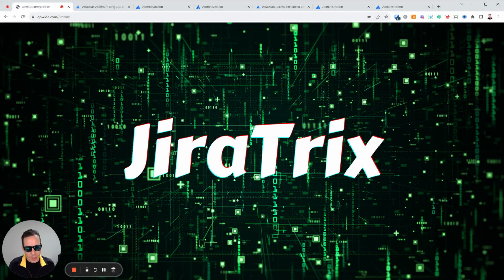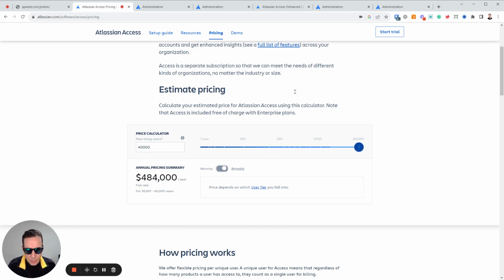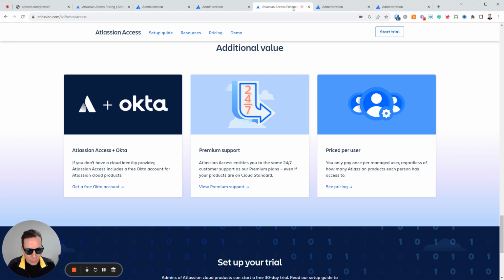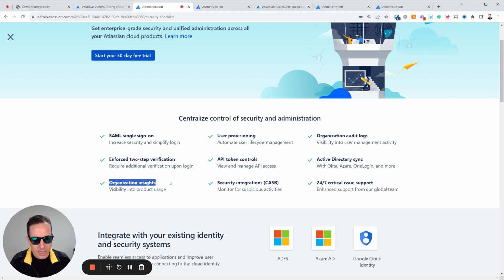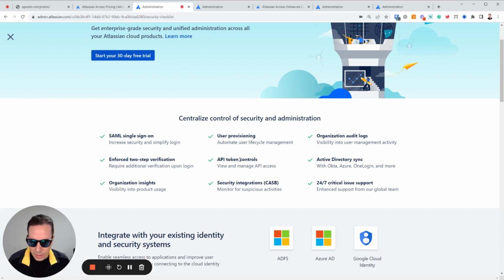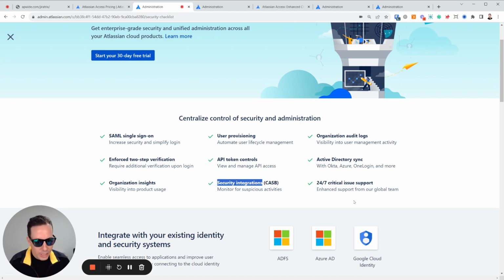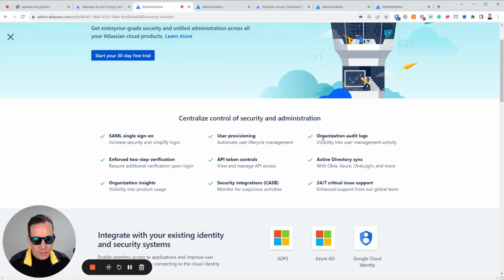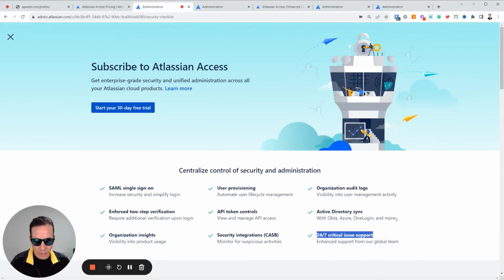Do you really need Atlassian Access? | JiraTrix S01E04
Atlassian Access can be a significant expense for small and medium-sized organizations. In this episode, we review its main features to help you determine whether this tool is essential for your teams, or merely optional.

1- SAML Single Sign-On (SSO)
2- Two-Step Verification
3- Organization Insights (user statistics)
4- User Provisioning (automate your user lifecycle)
5- API Token Controls
6- Security Integrations
7- Organization Audit Logs
8- Active Directory Sync
9- 24/7 Critical Issue Support

We invite you to share your experiences with Atlassian Access and your personal tips in the comments section below 👇

𝐒𝟎𝟏𝐄𝟎𝟰 𝐑𝐞𝐬𝐨𝐮𝐫𝐜𝐞𝐬